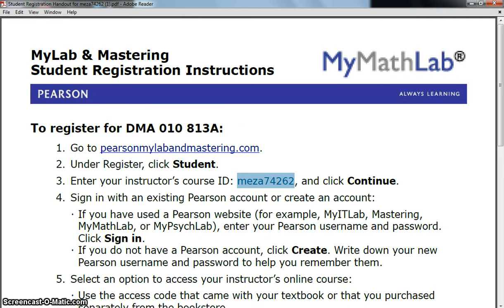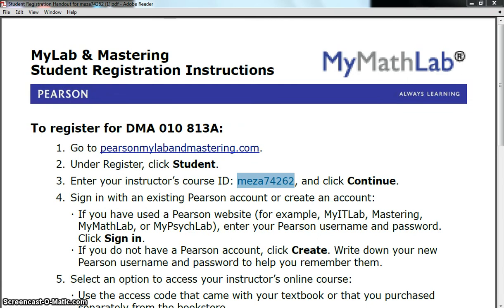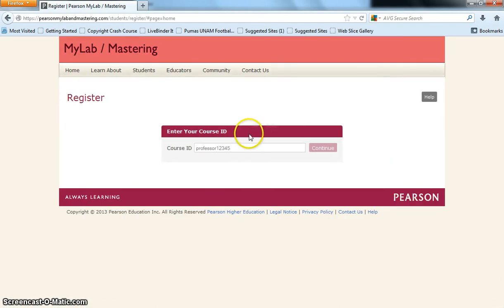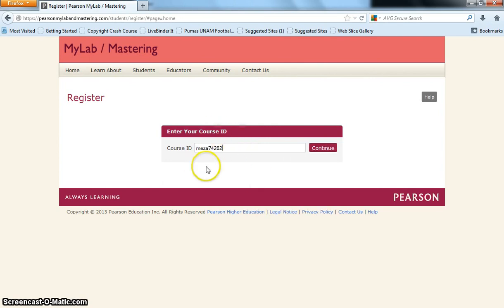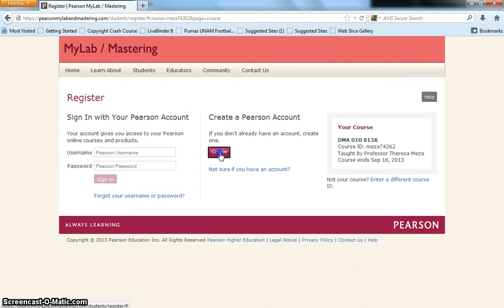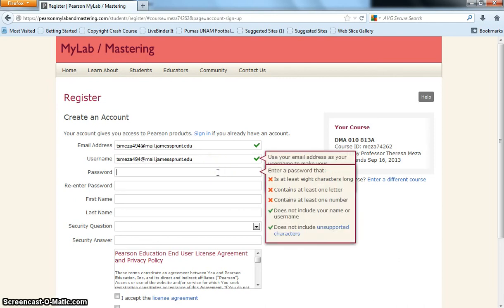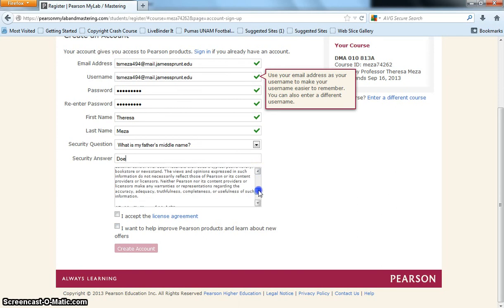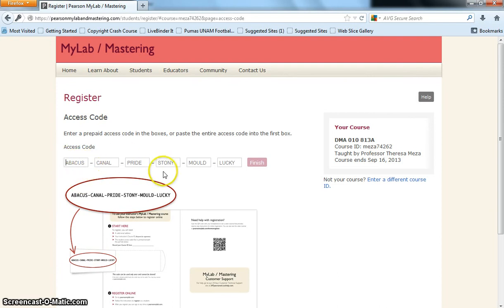MyMathLab Course Registration Video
This video demonstrates the process of creating your MyMathLab account for your DMA course.